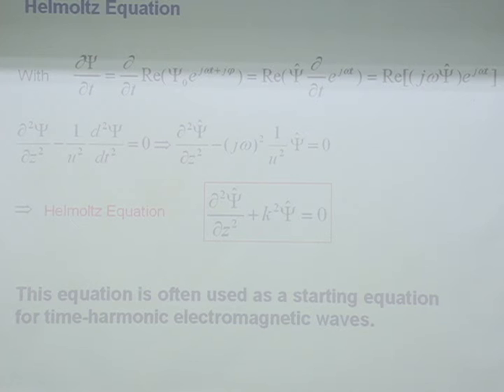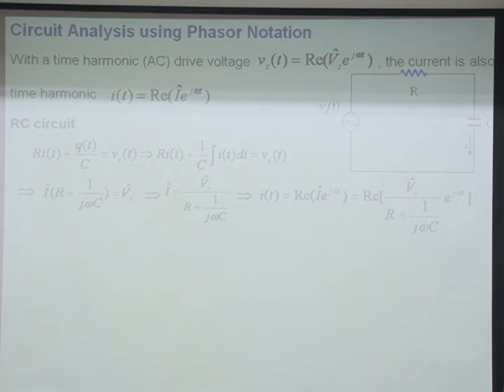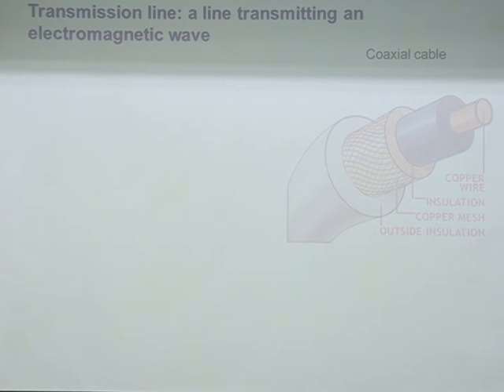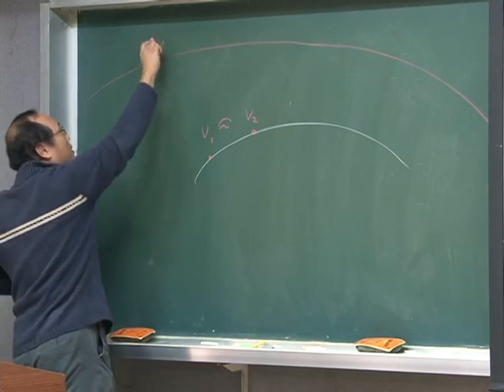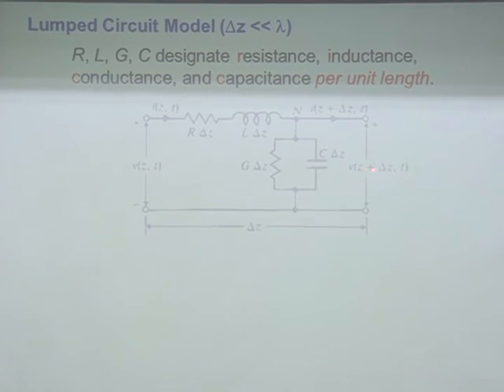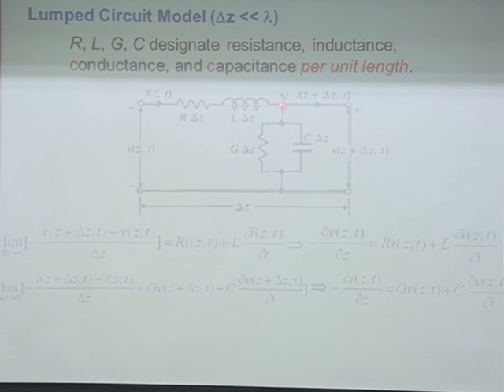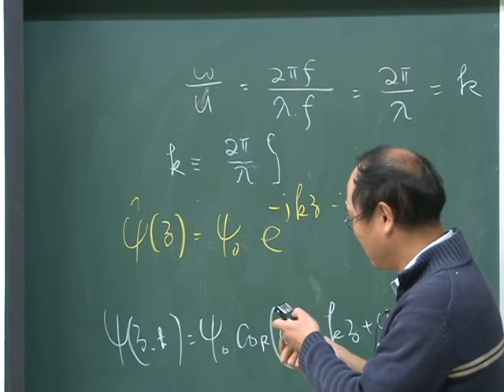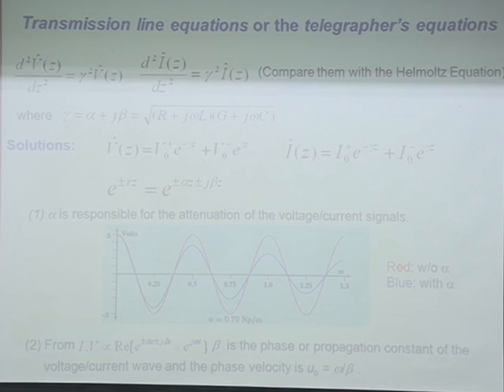10101黃衍介教授電磁學_第3B講 Introduction Transmission Line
【課程大綱】
L03_B
Introduction
  Helmoltz Equation
  Circuit Analysis using Phasor Notation
Transmission Line
  Transmission Line
  Lumped Circuit Model
  Transimission line equations or the telegrapher's equations